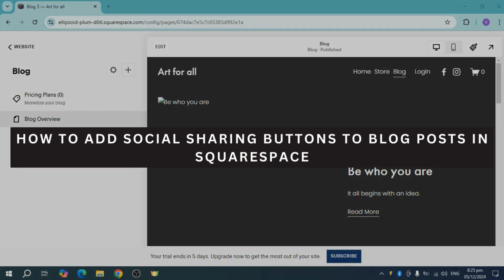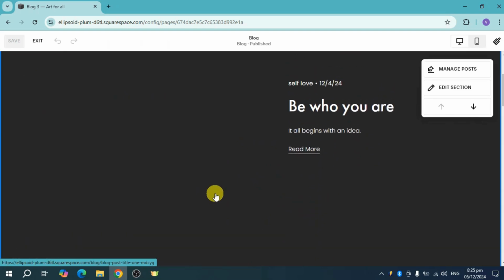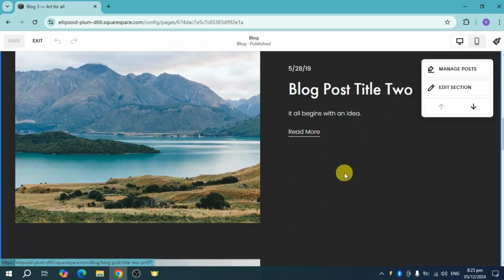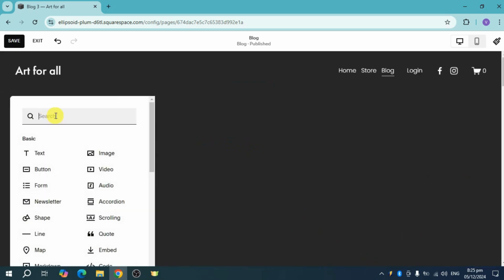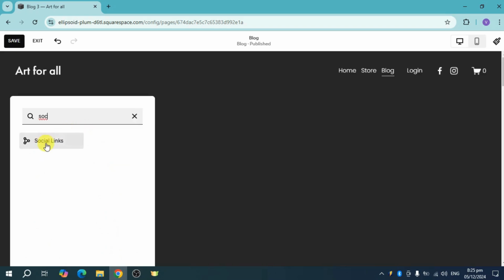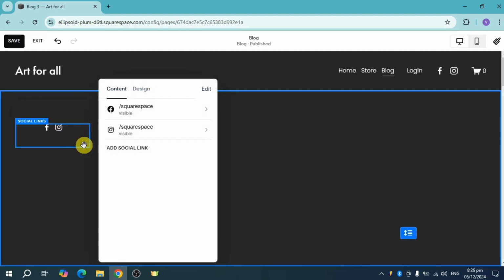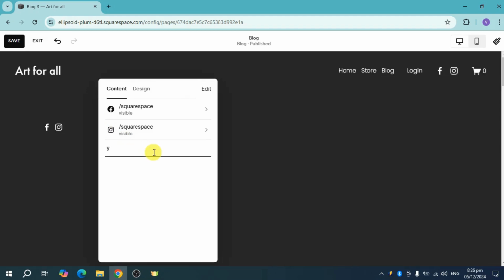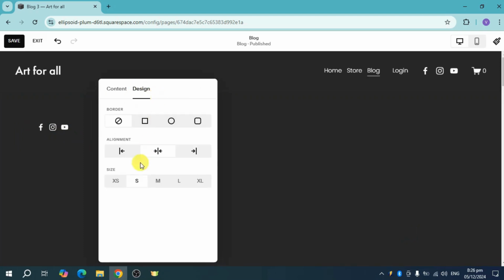How to Add Social Sharing Buttons to Blog Posts in Squarespace | Squarespace Tutorial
Want to make it easier for readers to share your blog posts? Adding social sharing buttons in Squarespace helps increase engagement and boosts your content’s reach across platforms like Facebook, Twitter, and LinkedIn. This tutorial will show you how to enable and customize social sharing buttons on your blog posts.

In this tutorial, you'll learn:
How to activate social sharing buttons on blog posts
How to customize button styles and placement
How to connect social media accounts for better integration

Follow these steps to add social sharing buttons and expand your blog’s audience.